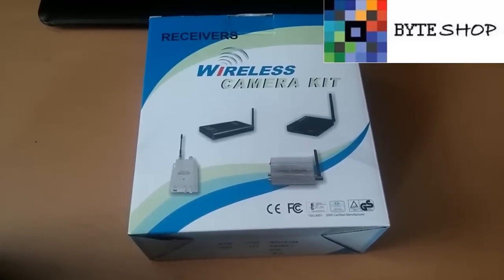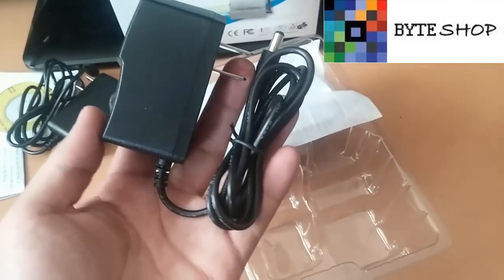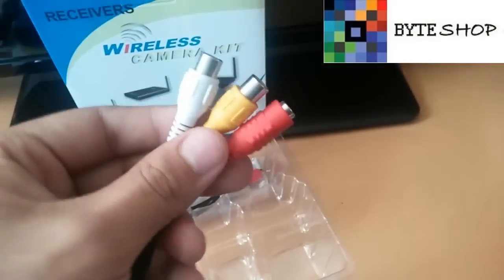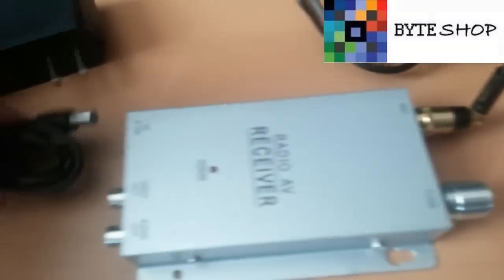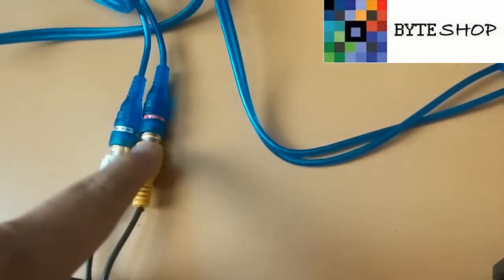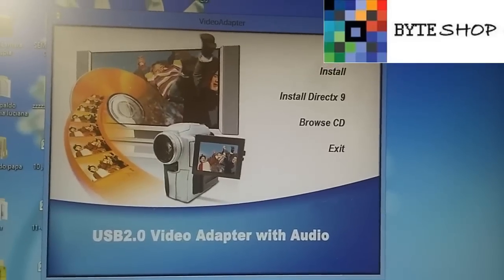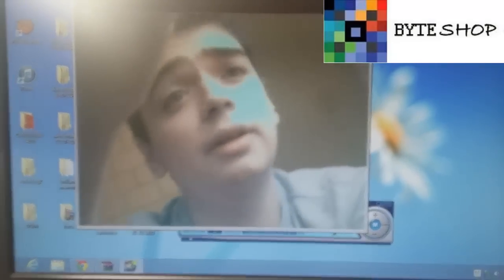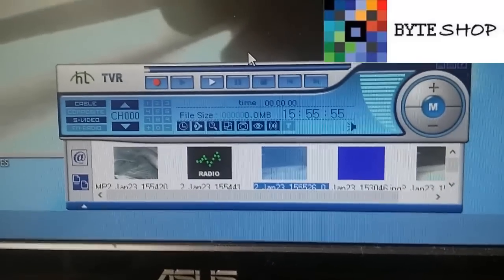Mini Camara Espia 2cm CTTV CIRCUITO CERRADO C/ Usb Inalambrica Infrarroja Mod 2013 Byteshop.com.mx